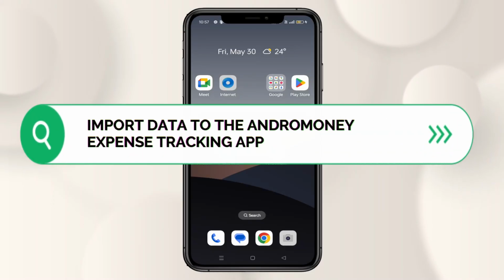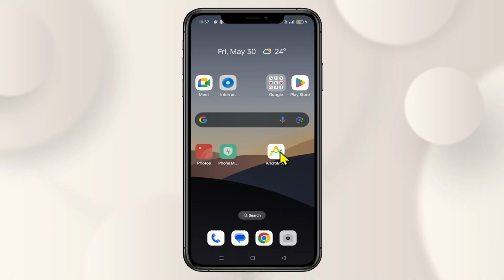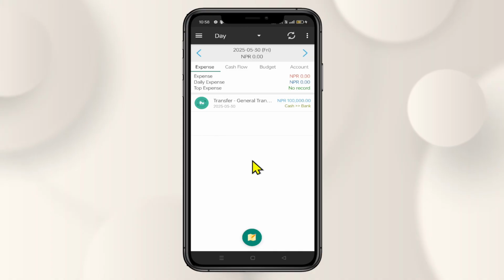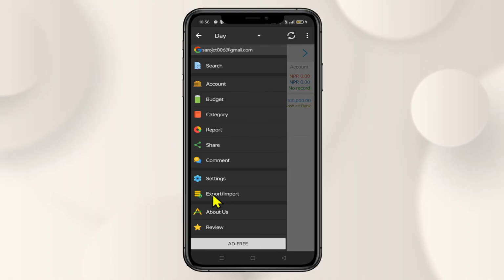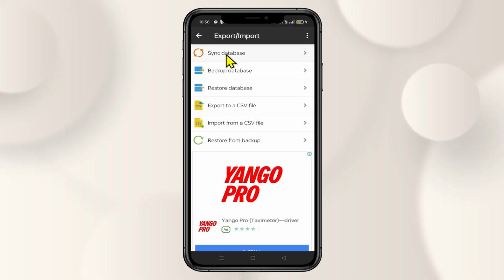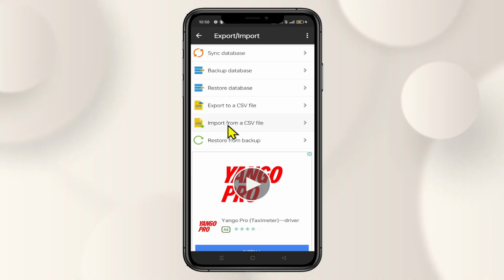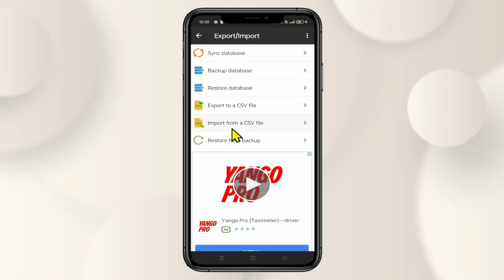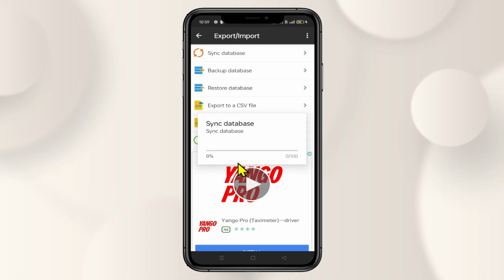How to Import Data to AndroMoney App 2025?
Switching phones or restoring old records? This tutorial shows you how to import your data into the AndroMoney app so you can easily continue tracking your income, expenses, and budgets without starting over.

📥 Import from CSV, Excel, or Google Drive
🔁 Restore backups quickly and securely